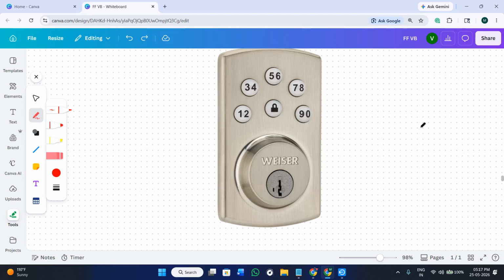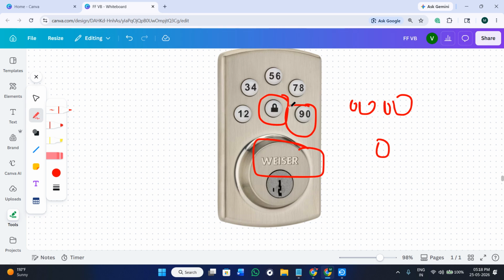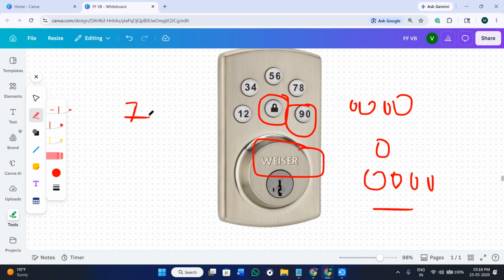How to Program Weiser Powerbolt 2 Deadbolt 2026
Welcome to the Fixed Formulas YouTube channel! In this tutorial video, I will show you How to Program Weiser Powerbolt 2 Deadbolt 2026